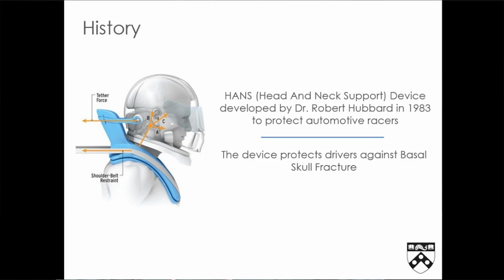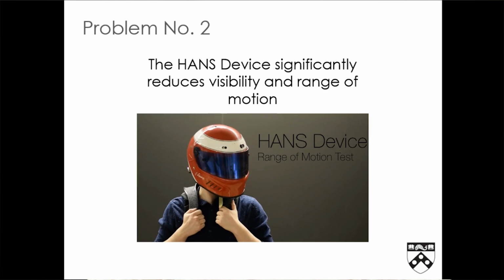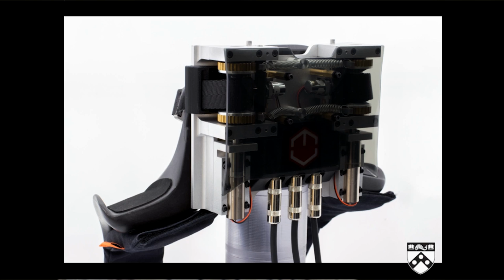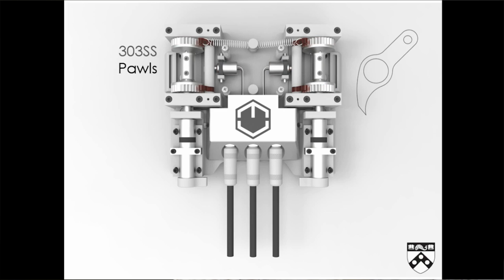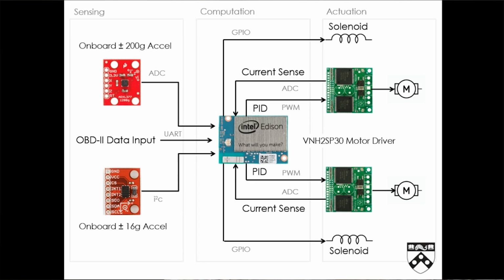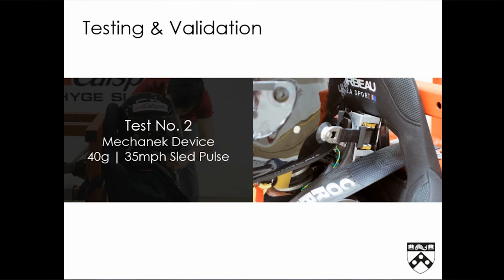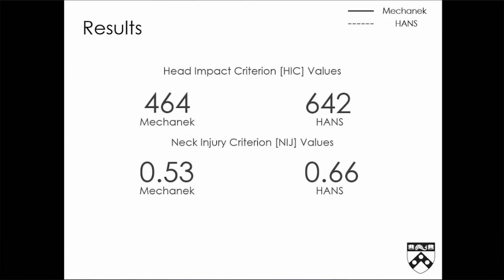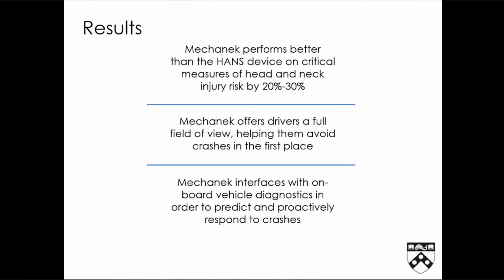Intel-Cornell Cup Final Video - Mechanek